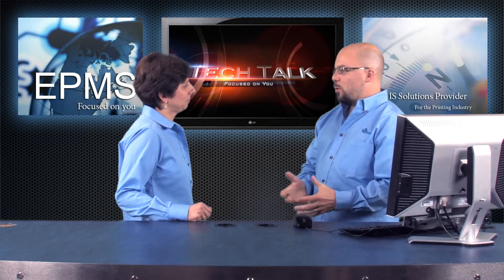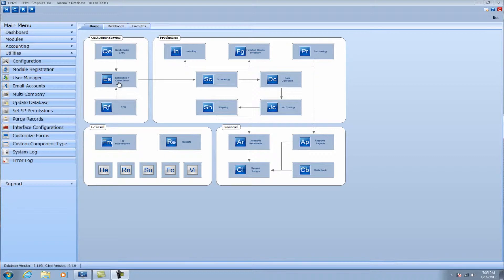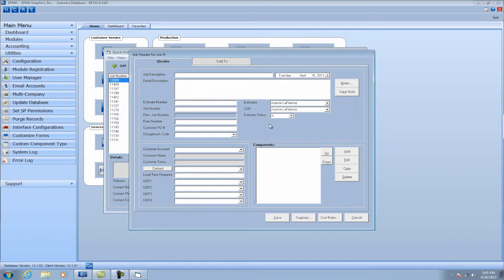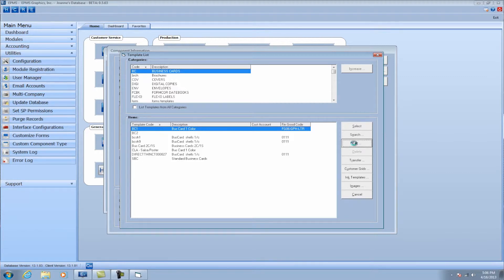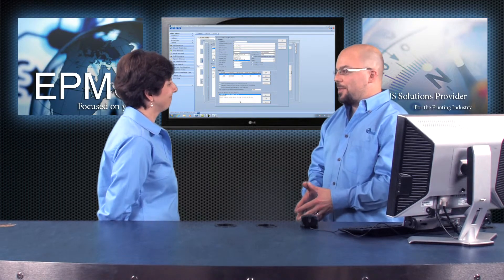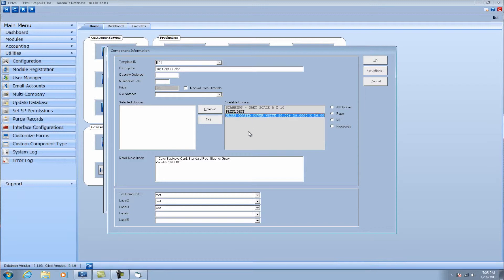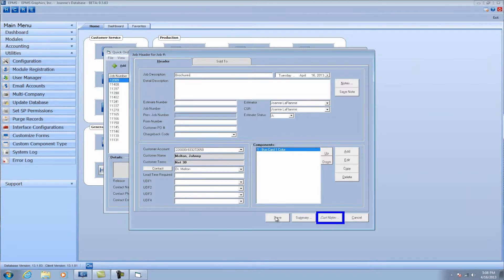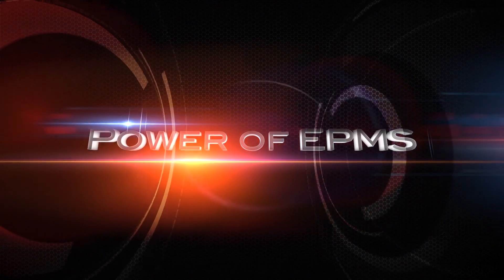EPMS Tech Talk - Quick Order Entry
This video will explain the use of the quick order entry (QOE) module.  We will give a brief overview of when quick order entry makes the most sense to use and then illustrate an example of creating an order within QOE.  We will also address some of the options a user does have using this module and some of the things to consider when setting up a template that will be utilized in QOE. This video was presented by Chris Costa and Joanne LaFlamme. This video was produced by Barking Dog Productions®.